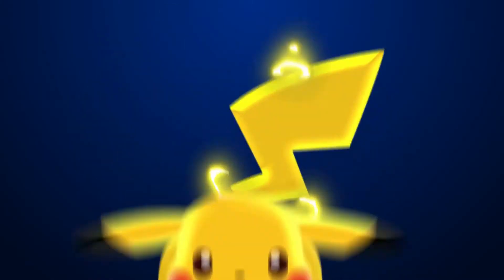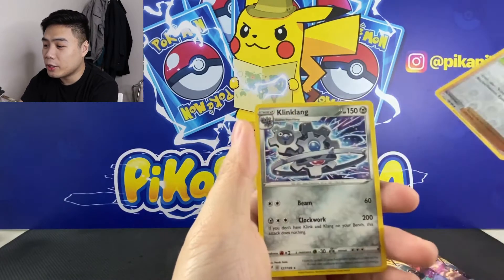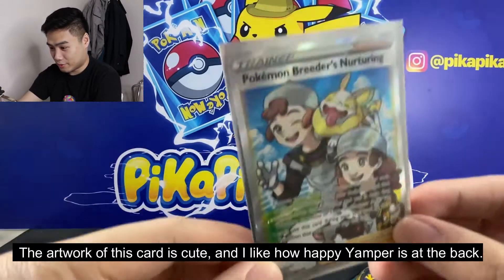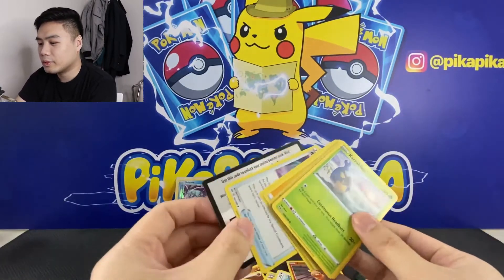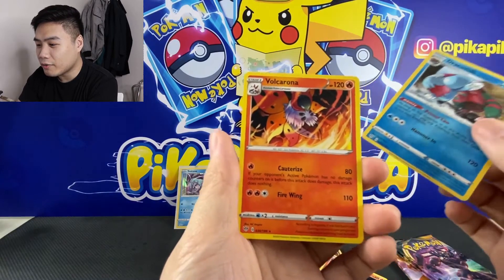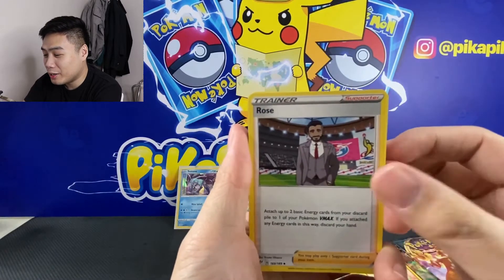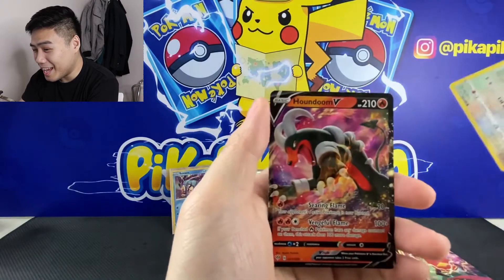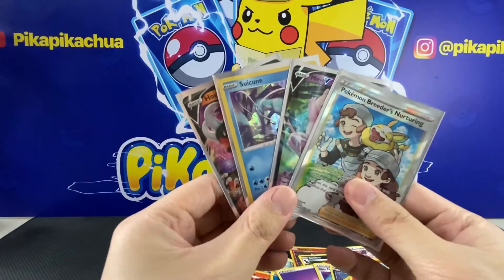OHH WOW! AWESOME DARKNESS ABLAZE PULLS!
Still on our way to complete our Darkness Ablaze Master Set. Pulling some awesome cards to add to our collection.